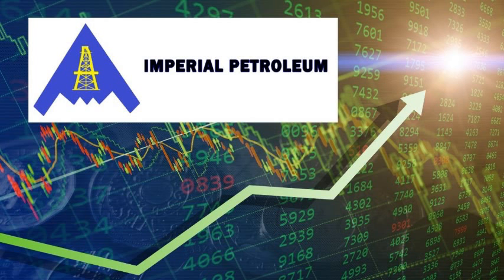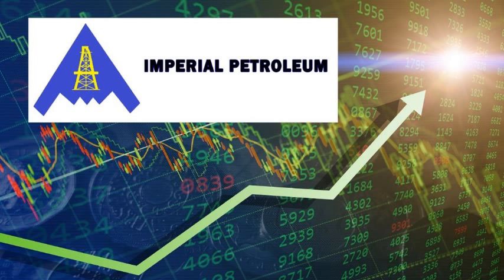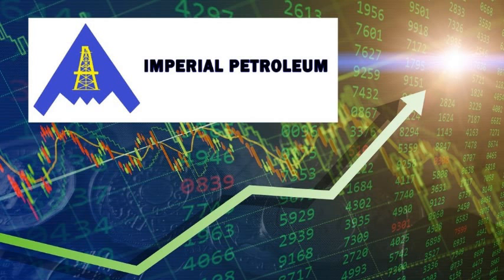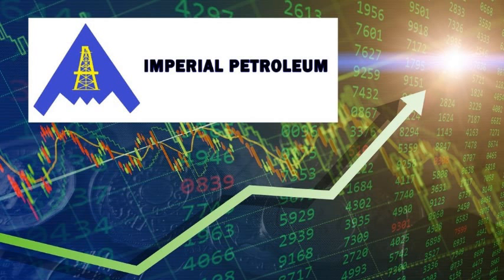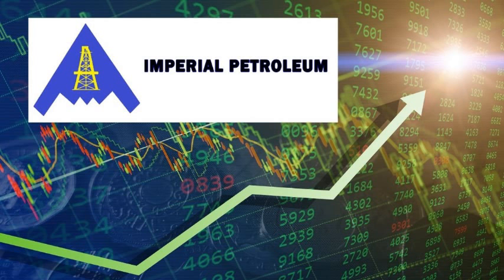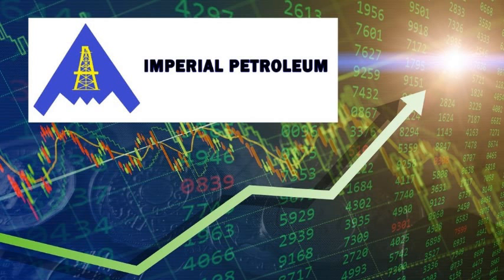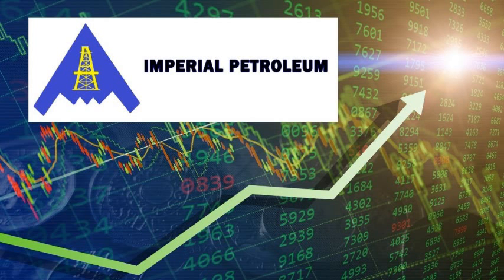IMPP STOCK: THE DIRTY TRUTH WAS JUST REVEALED! | IMPP Stock - Very Big Bad News For Share Holders